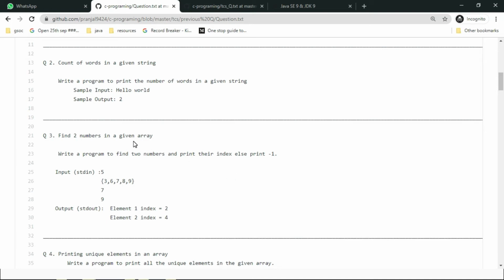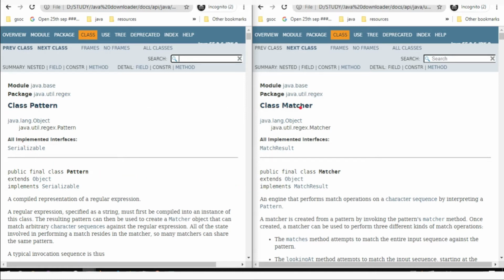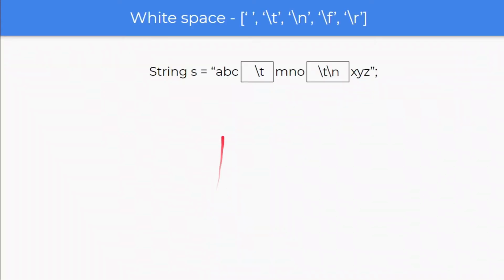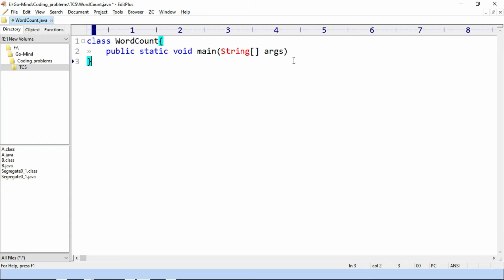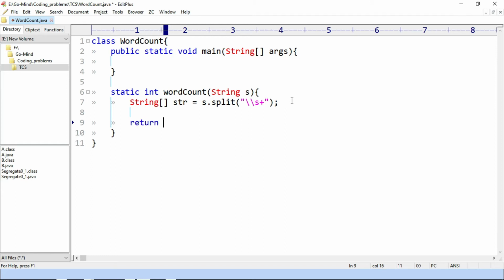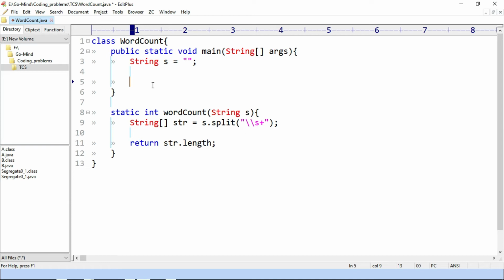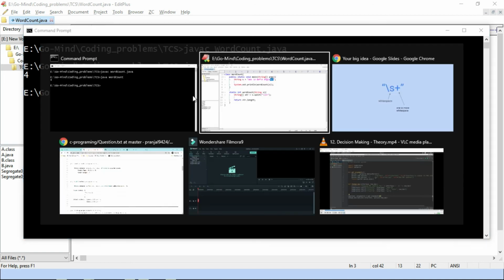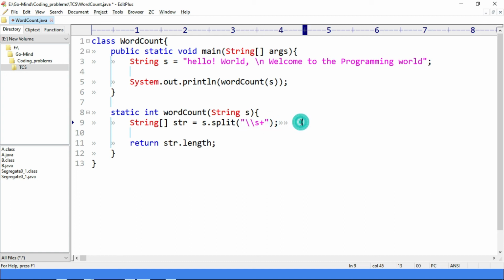Count of words in a given String | TCS Coding Problem(Solved)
Hey viewers,
In this video, we will see the regex way to Count the words in a given String.